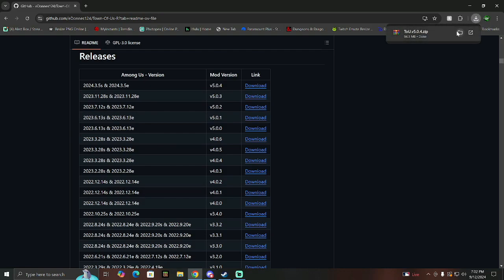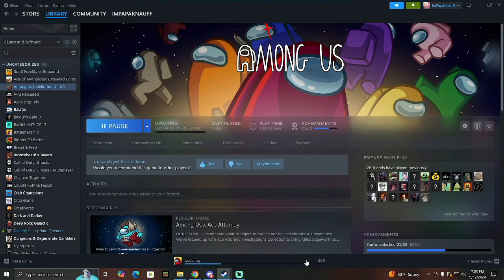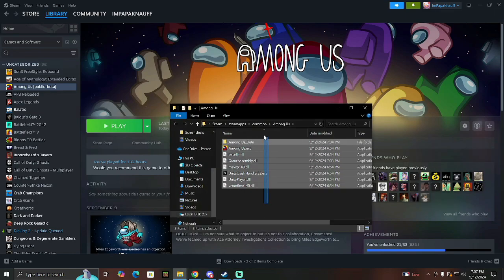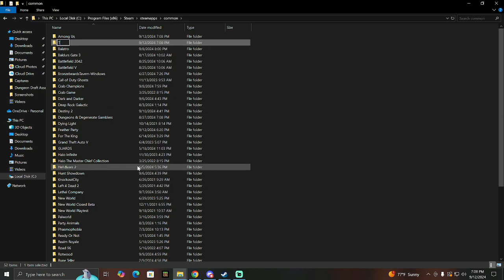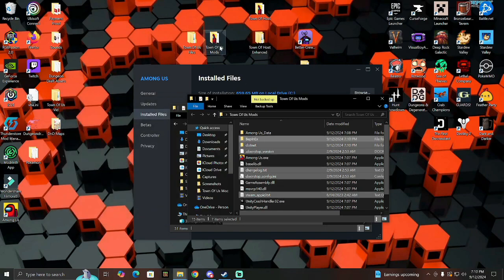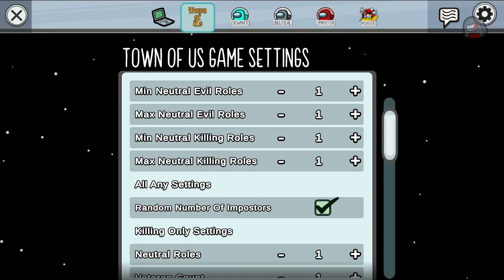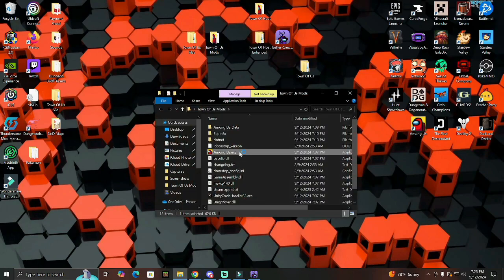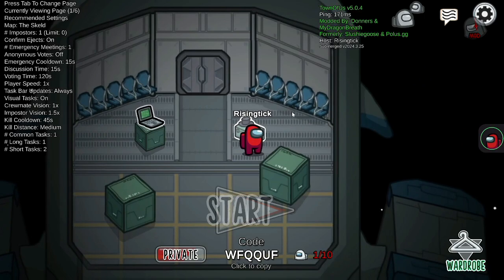How to Install Among Us Mods and Proximity Chat!! Updated Version!! (Sep. 2024)